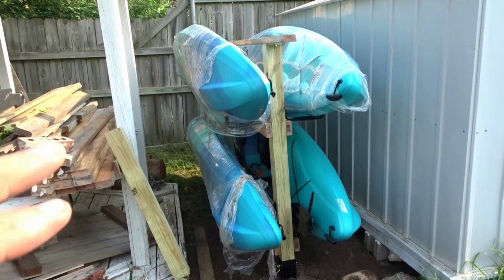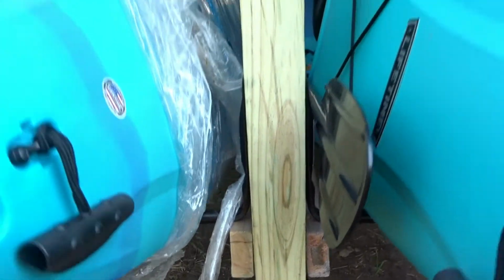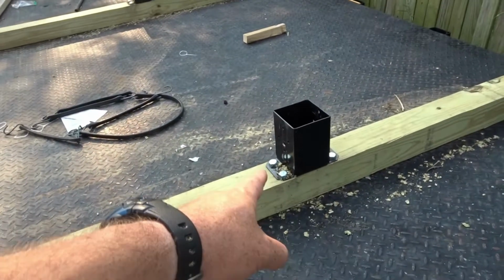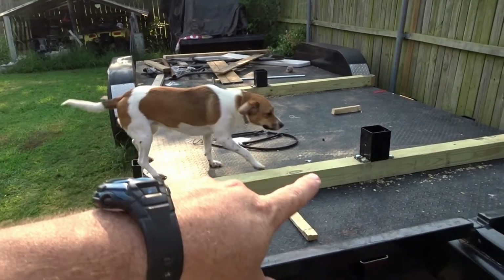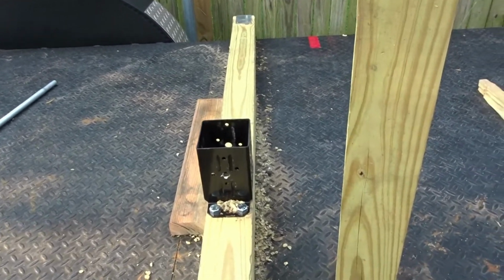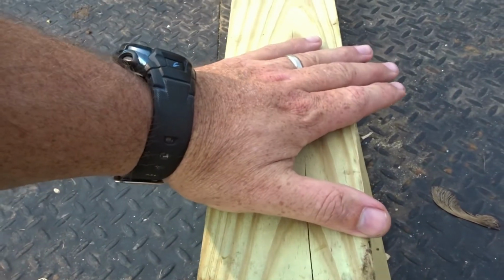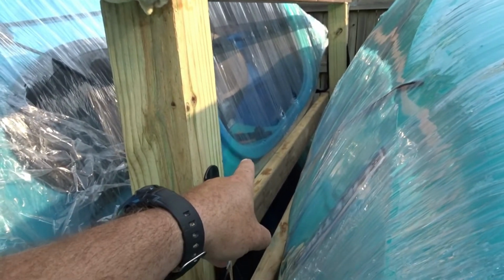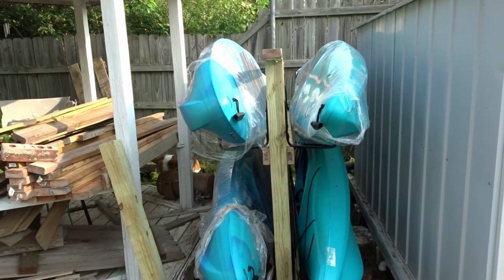Modular 4 Boat Kayak Trailer Stand Storage Transport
Simpson Strong Tie FPBB44 Black Powder-Coated 12-Gauge E-Z Base

Simpson Strong Tie FPBS44 Black Powder-Coated 12-Gauge E-Z Spike 4-per Box
by Simpson

Other tools in  the shop